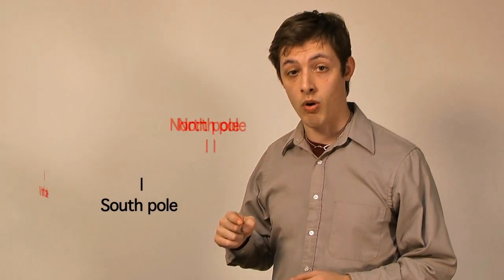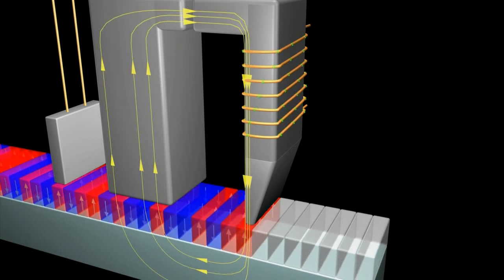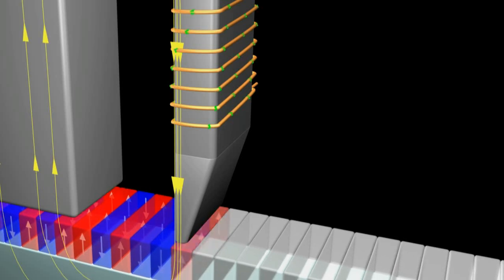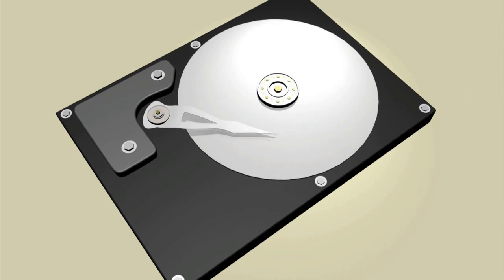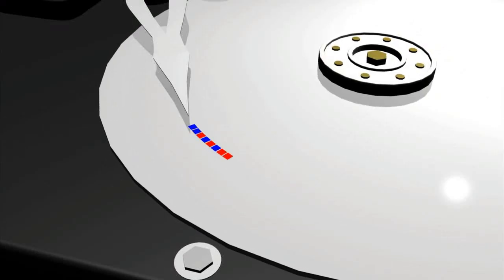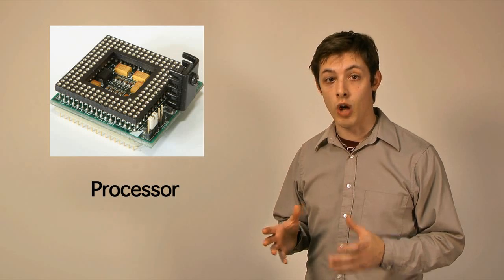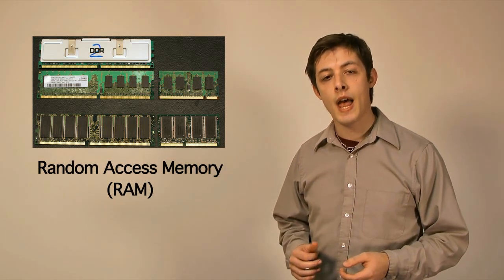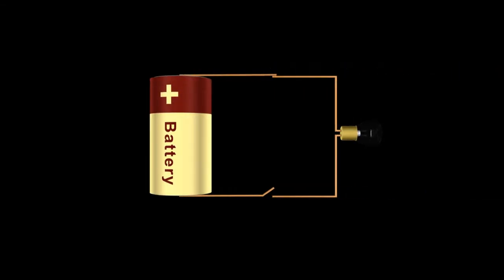Magnetism: Data Storage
Magnetic memory applied to data storage technology, magnetic logic